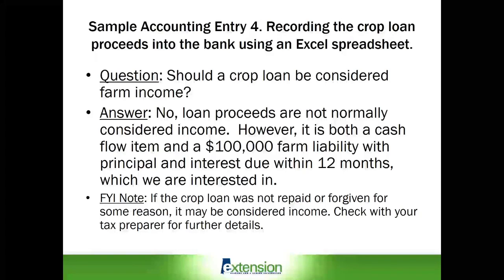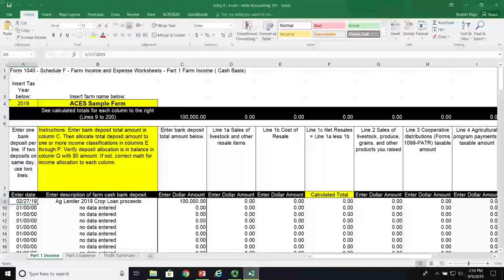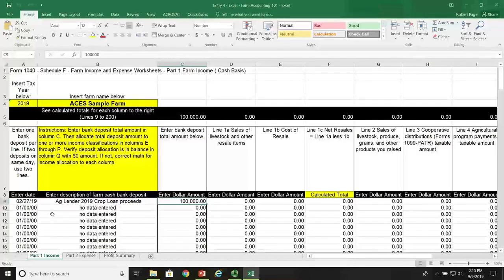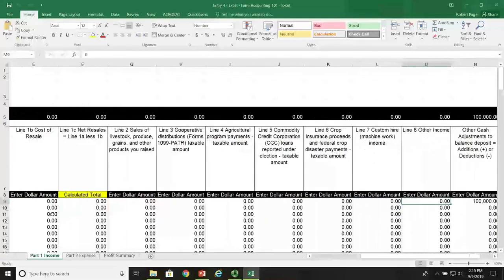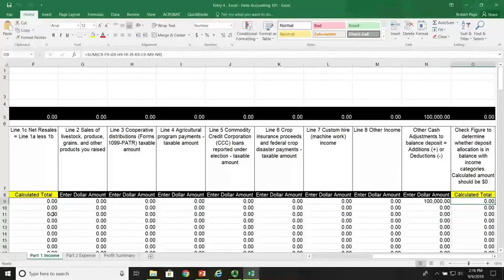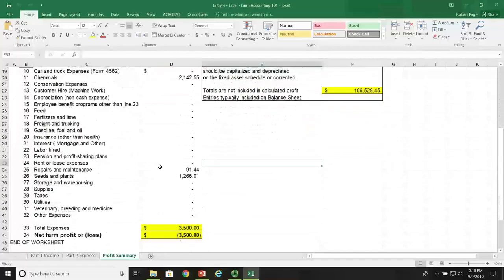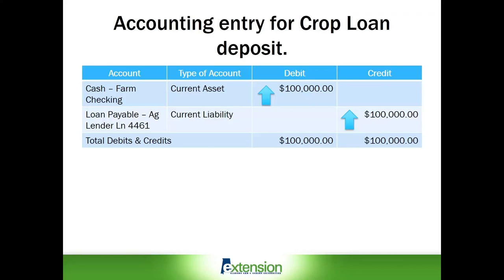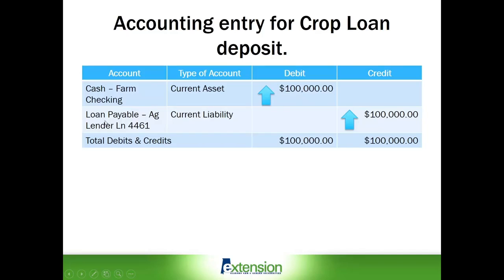Farm Accounting-Sample Accounting Entry Four Recording a Crop Loan Deposit